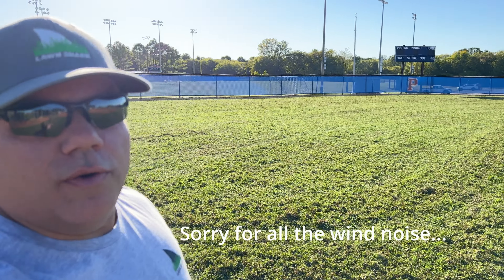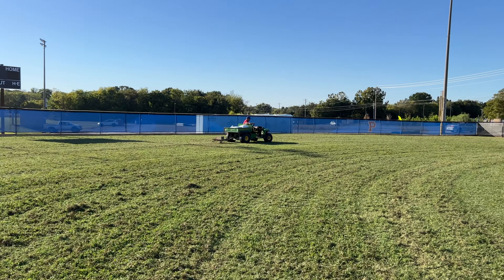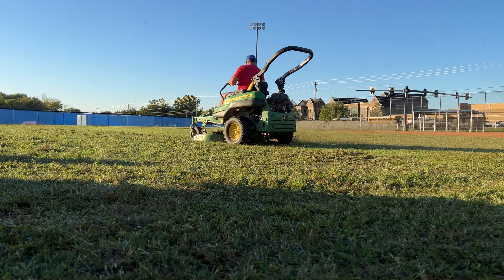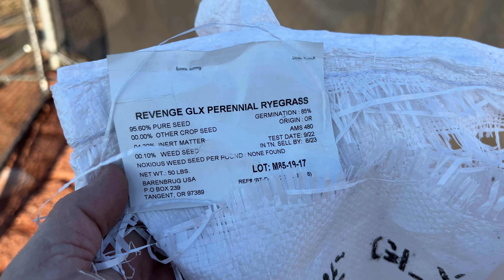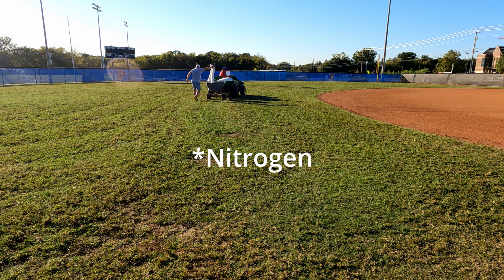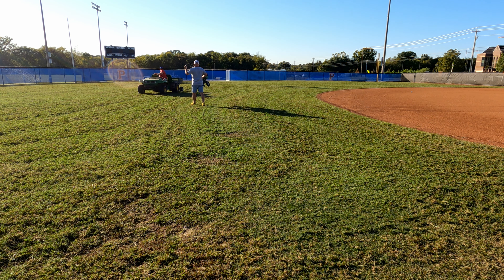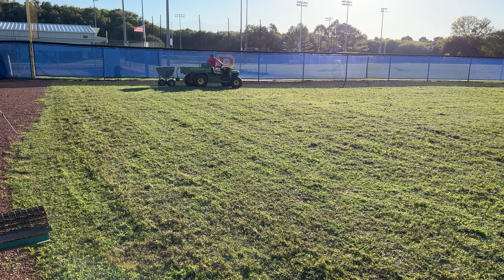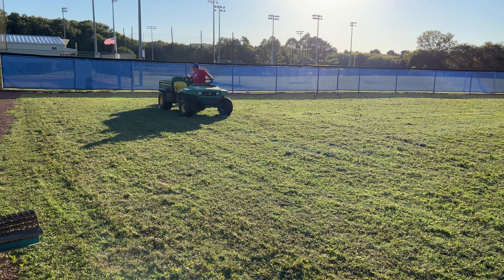Perennial Ryegrass (PRG) Over-Seed on a 22,000 SF Softball Field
22,000 SF PRG Over-Seed on the High School softball field project I started back in the fall. This was the second part of the project where we Over-Seeded PRG back at the end of October to get them ready for the Spring Season.